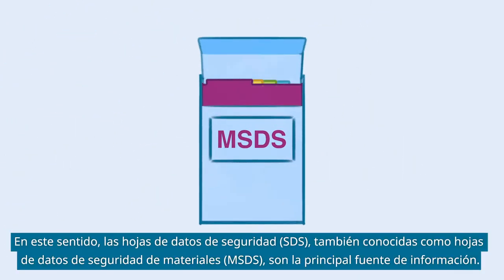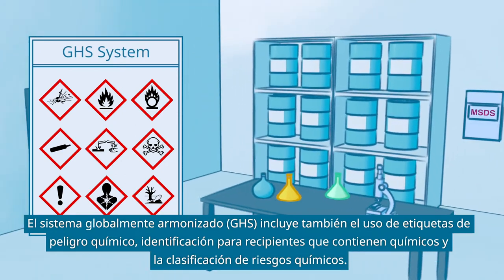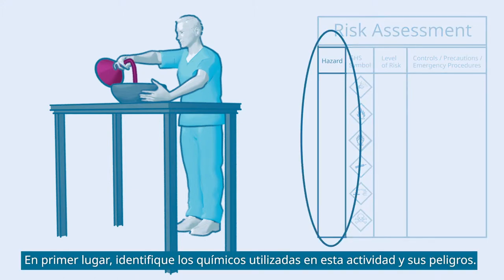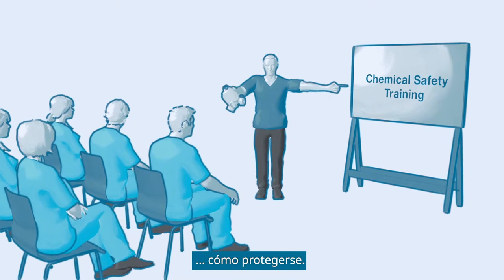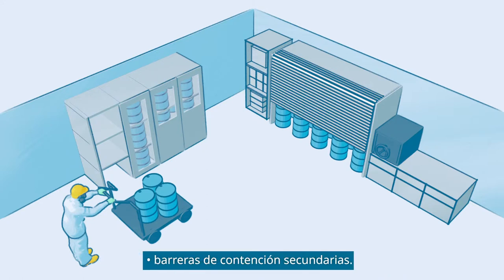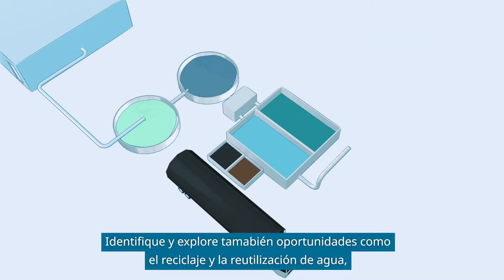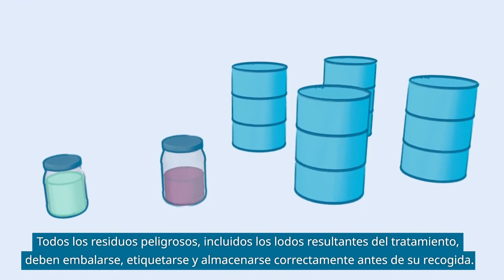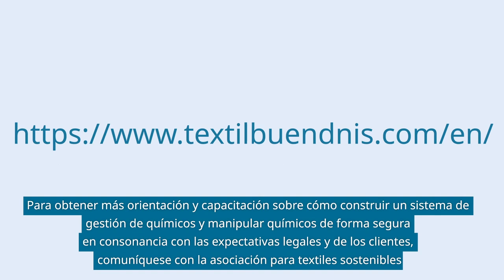ES Safely managing chemicals in your production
All three videos are available in Englisch and Chinese and with subtitles in Bengali, Burmese, Hindi, Indonese, Korean, Spanish, Sinhala, Turkisch, Urdu and Vietnamese.